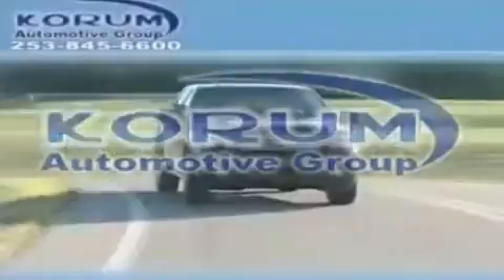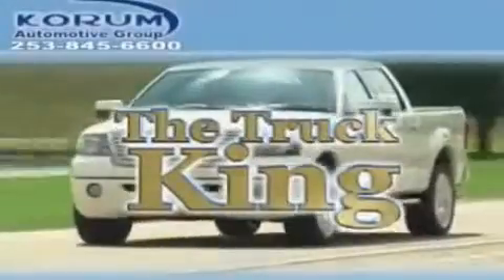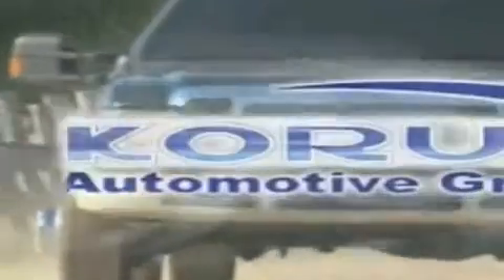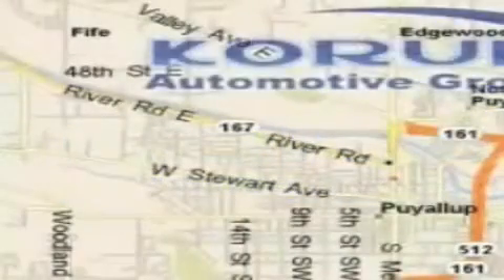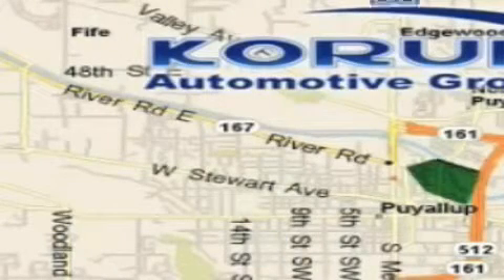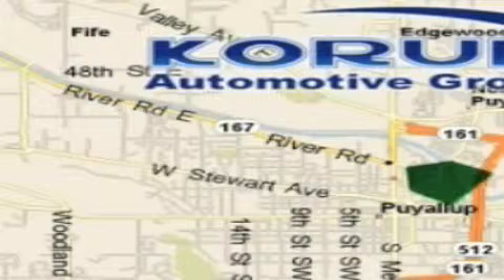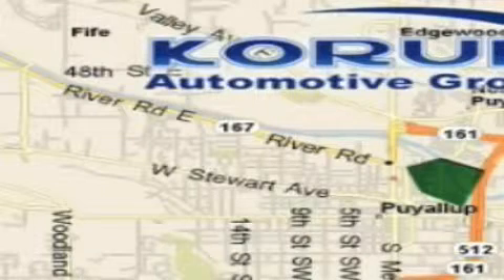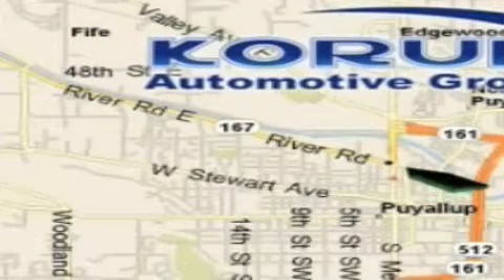2008 Hyundai Santa Fe Puyallup WA 98371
Year : 2008

 Make : Hyundai

 Model : Santa Fe

 Engine : 3.3L V6 MPI DOHC

 Trans . : Automatic

 Exterior : Gray

 Miles : 29,745

 Interior : Gray

 100 River Road

 Used 2008 Hyundai Santa Fe Puyallup WA